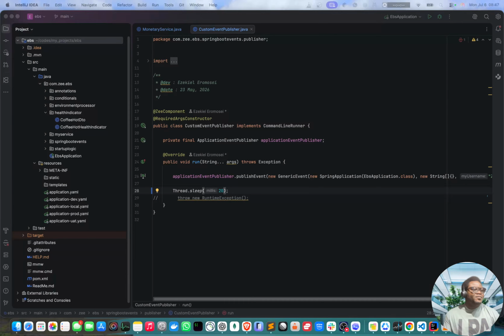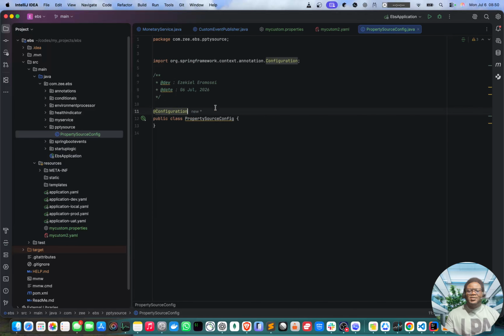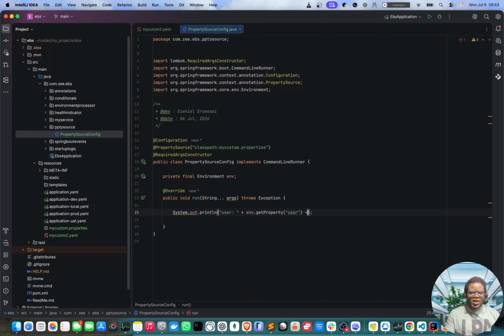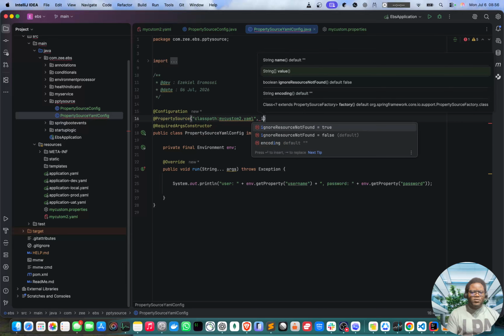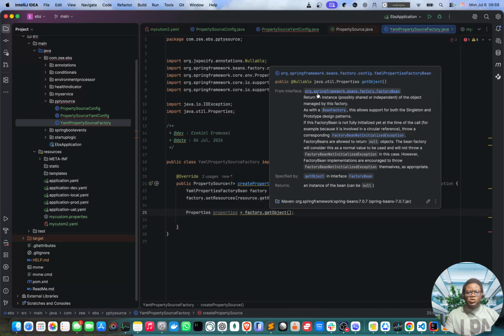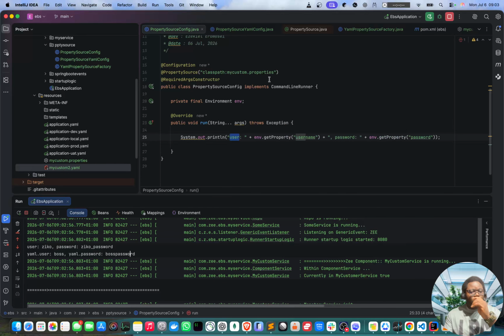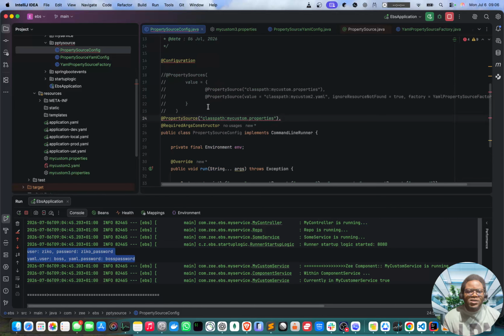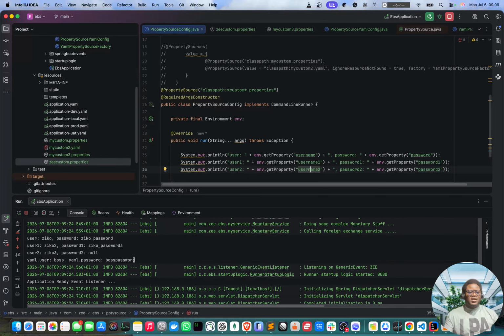16. Everything Spring Boot